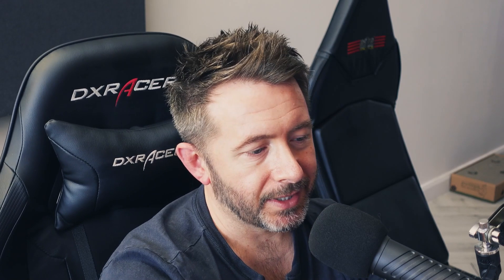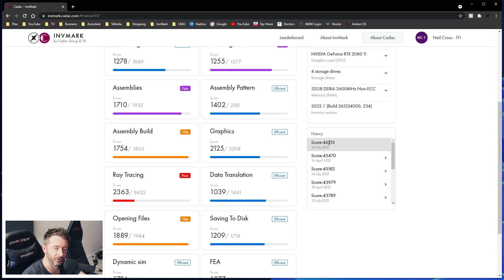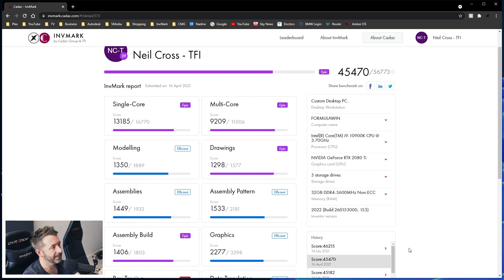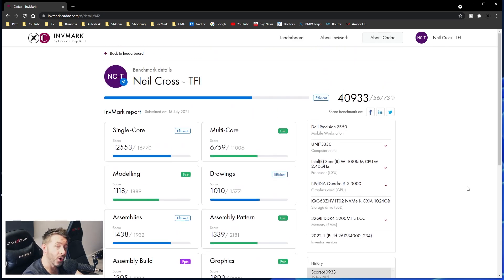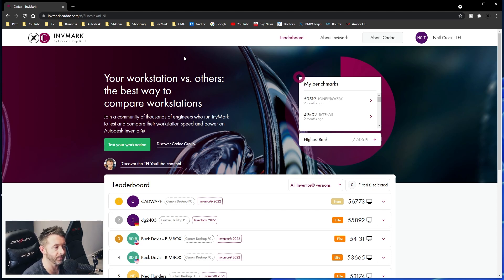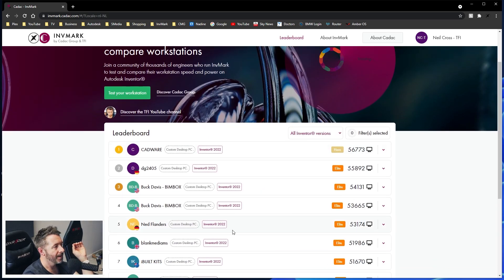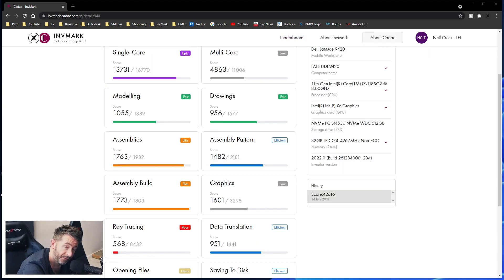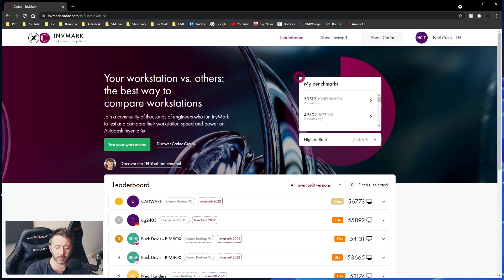UPDATE INVENTOR *NOW* - MASSIVE Performance Gains in Update 2022.1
As I was working on a Dell Latitude laptop, something caught my eye with Autodesks new Inventor 2022 update.  It gives you rather a lot of performance for free.